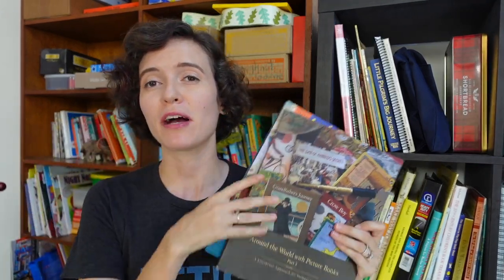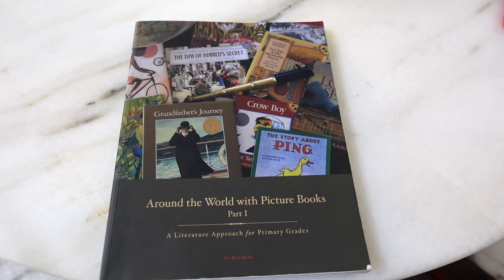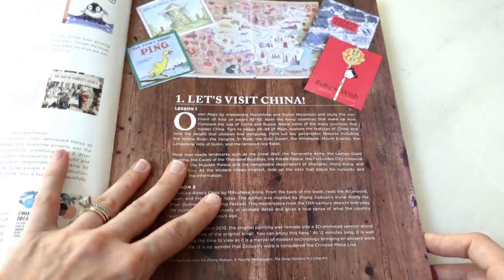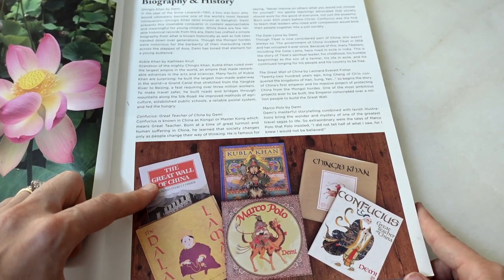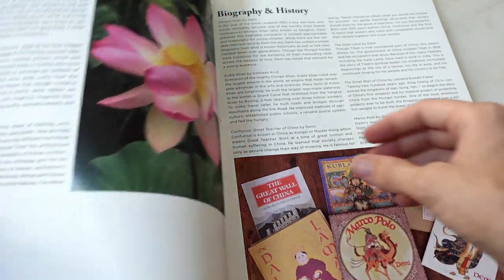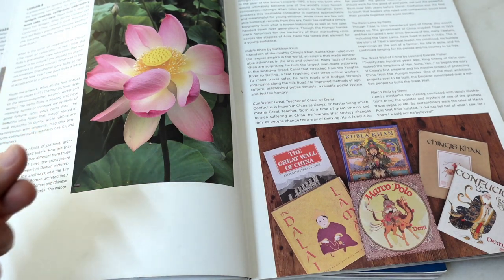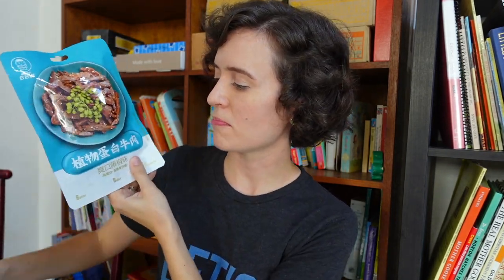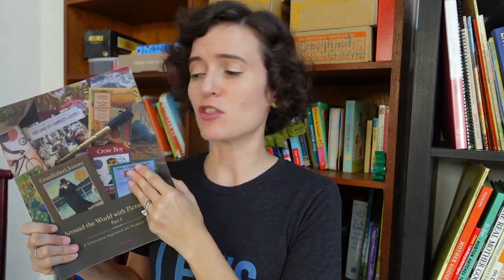How I'm Planning for Around the World with Picture Books from Beautiful Feet Books | Plan and Prep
In this video, I'm sharing how I'm beginning to plan and set up for a rich year of geography studies. Beautiful Feet Books gives us a great starting point to jump into exploring the world, one that I'm excited to add onto. In this video, I begin by giving a look inside the Around the World with Picture Books guide, and then I'll talk through my planning process. What homeschool geography curriculum or resources have you enjoyed using?

DK's People and Places